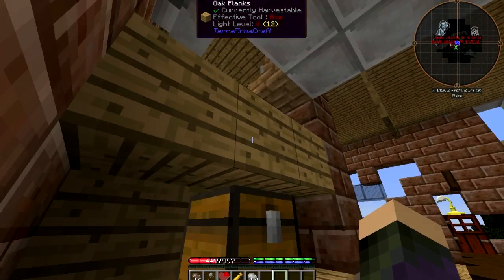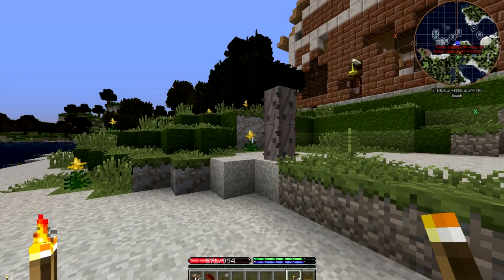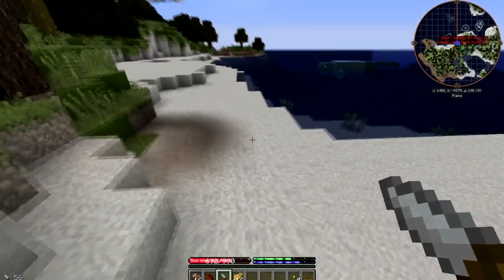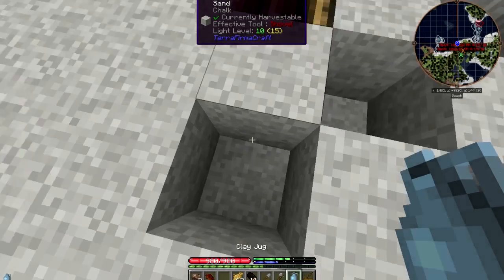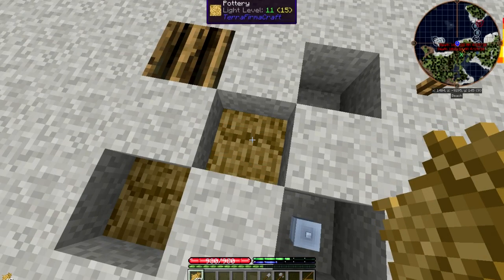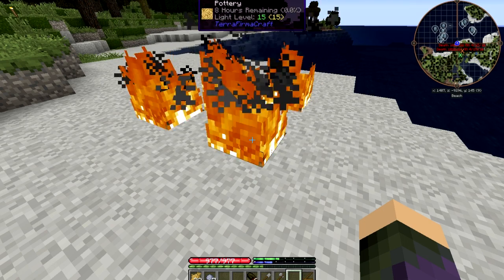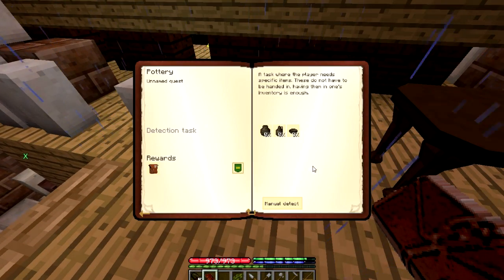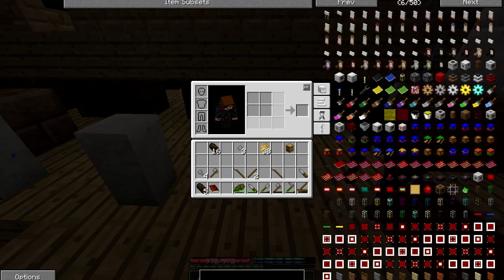[Minecraft] Terrafirmapunk|E2|Pottery Making